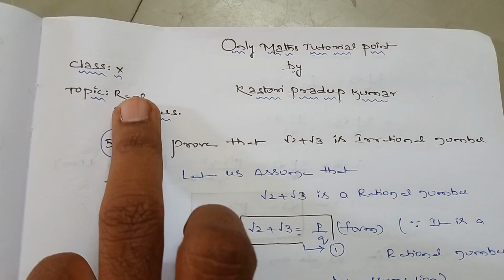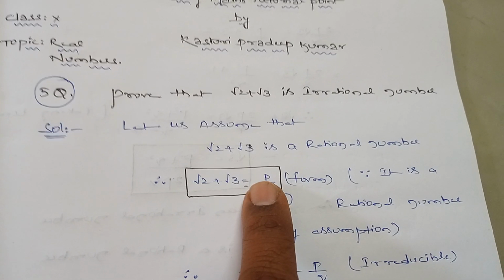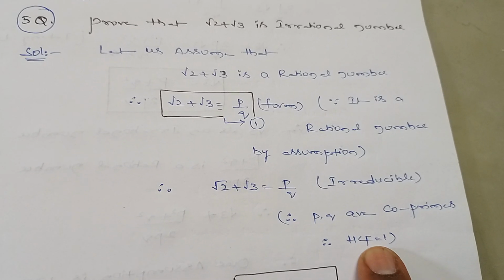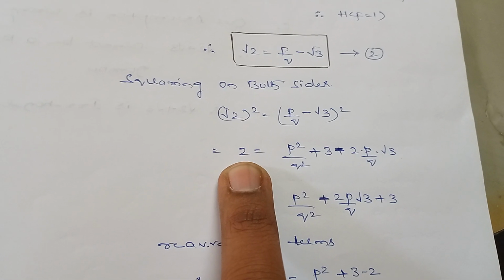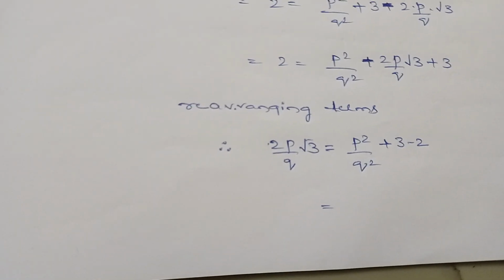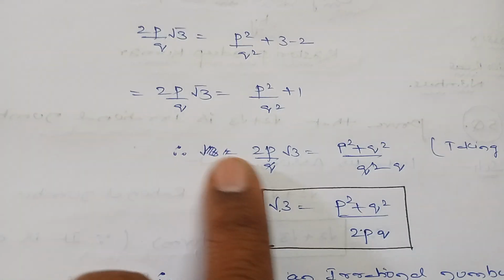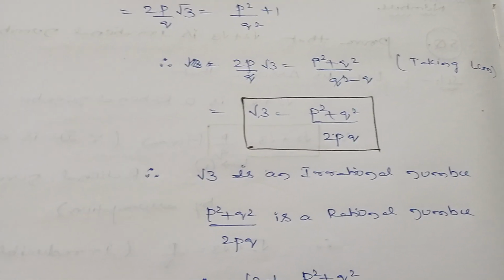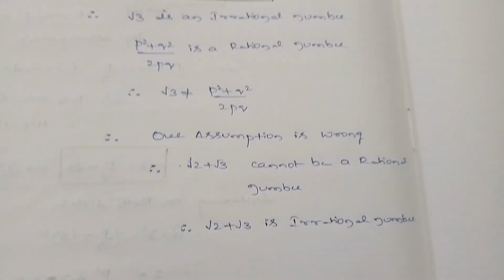Real Numbers: Prove that ✓2+✓3 is an Irrational Number ....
Proving that ✓2+✓3 is an Irrational Number